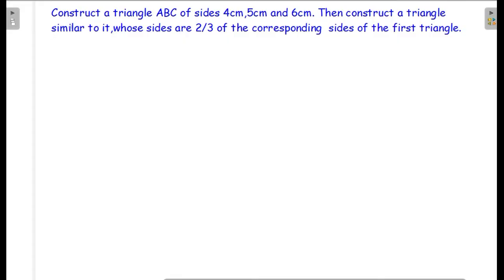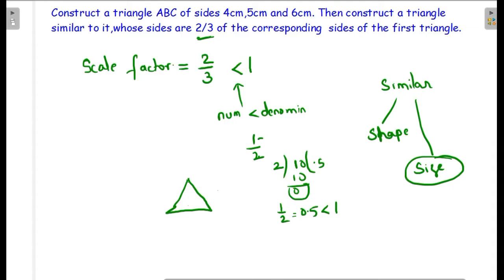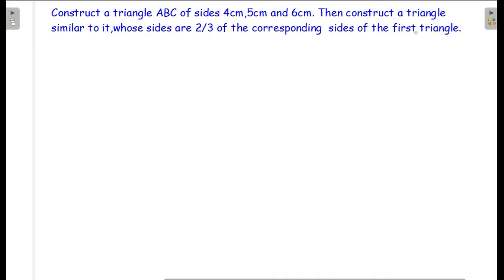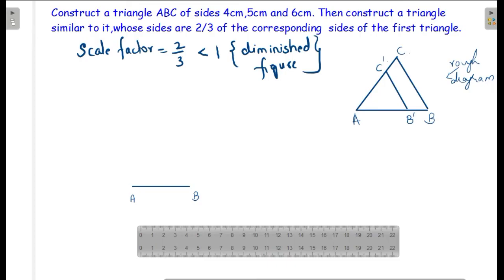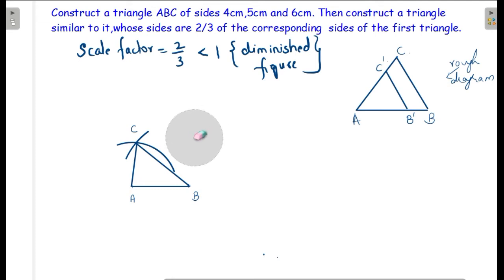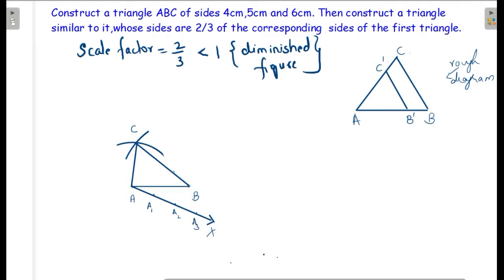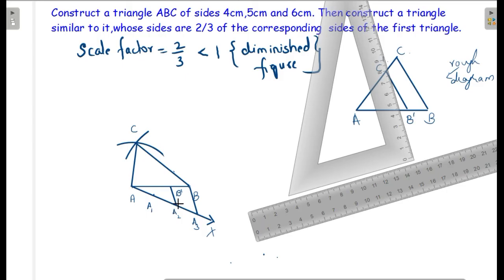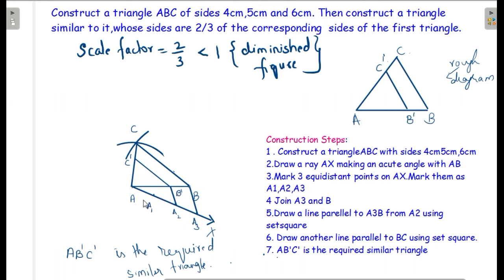Similar Triangles | Construction | Diminished Figure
Question No: 12 of Exercise 8.2